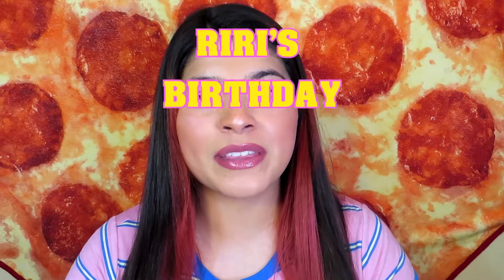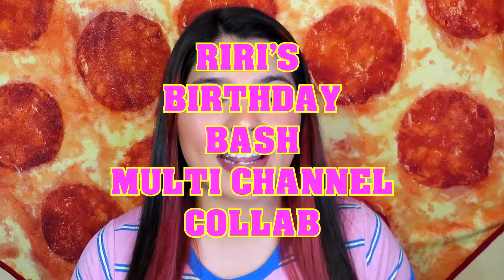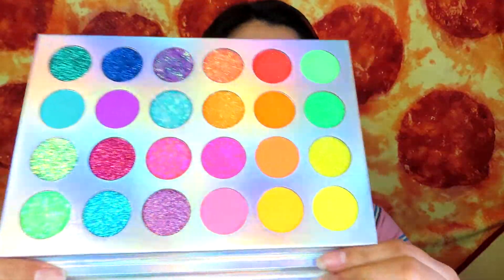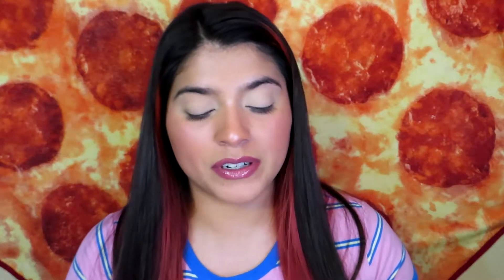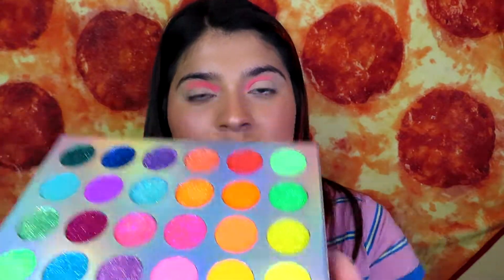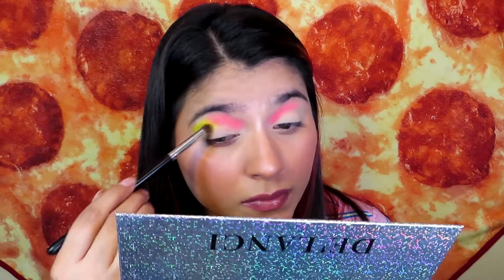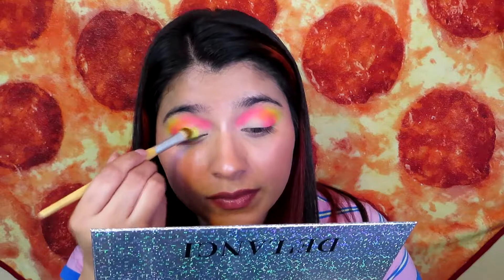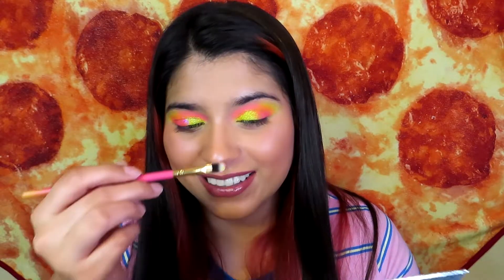RIRI'S BIRTHDAY BASH/MUTLI CHANNEL COLLAB